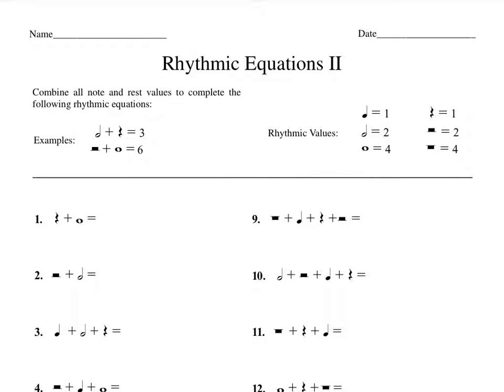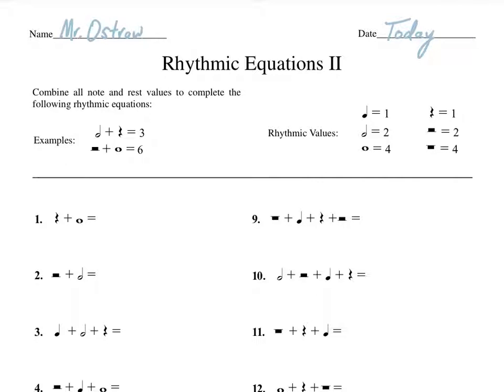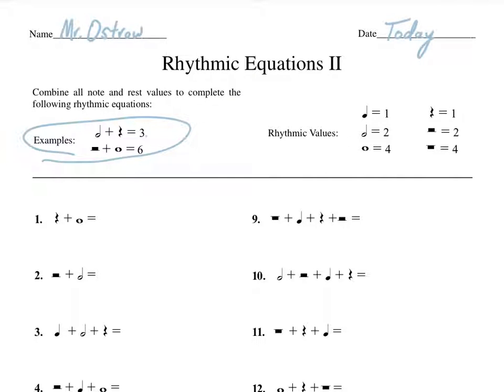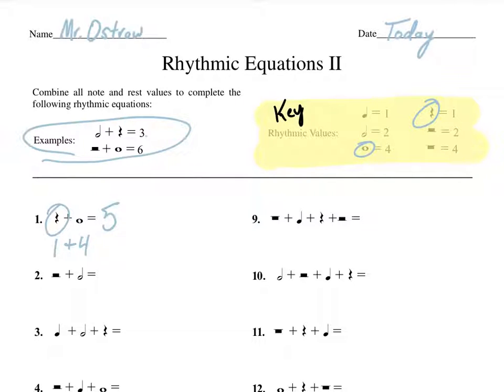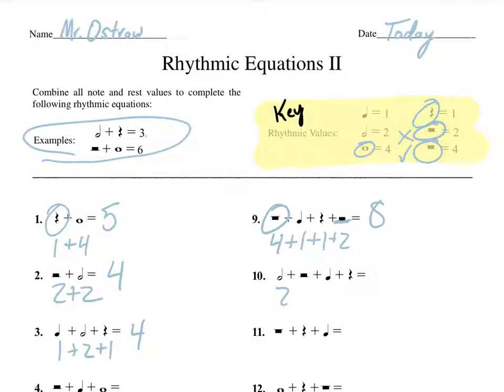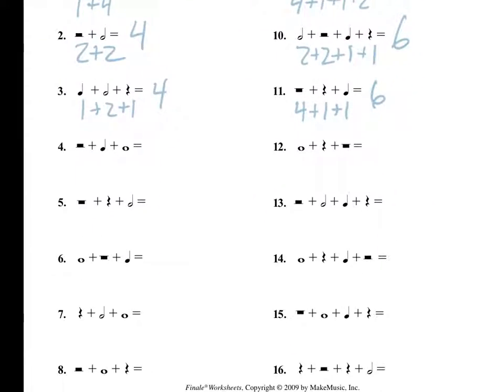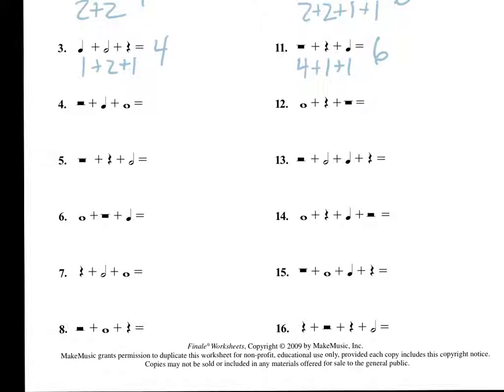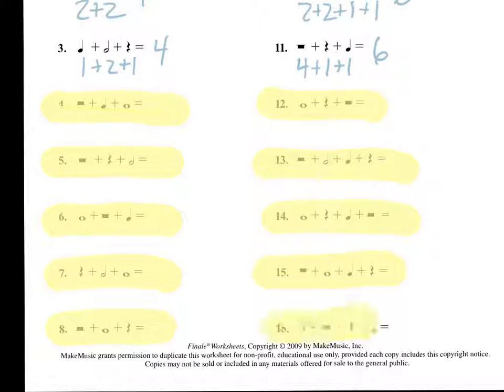Rhythm Equations 2